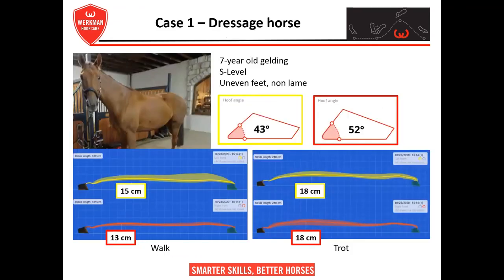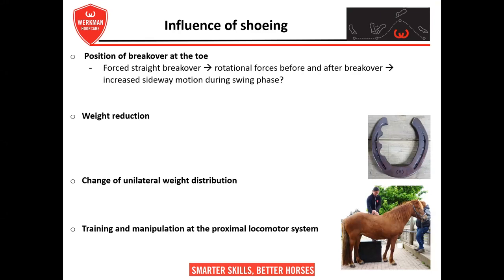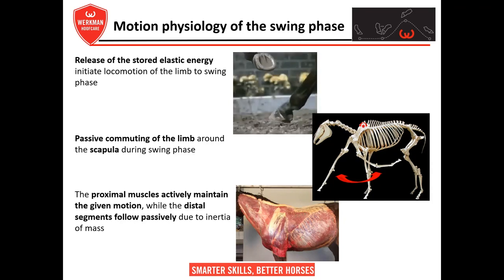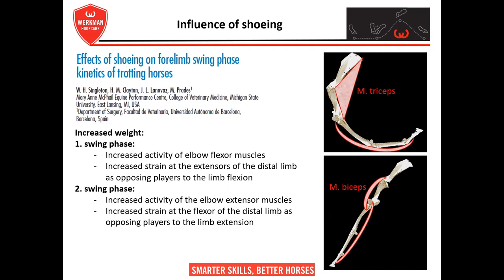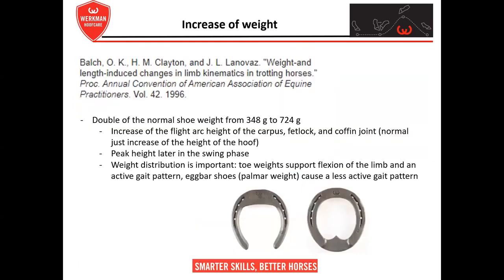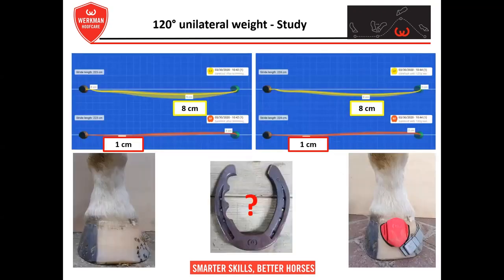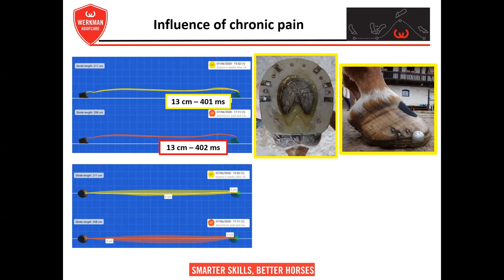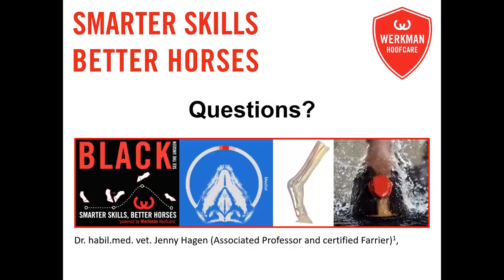Dr Jenny Hagen: Influence of trimming & shoeing on the swing phase